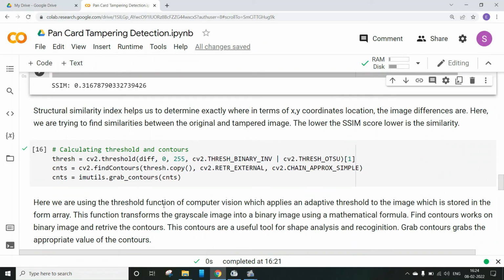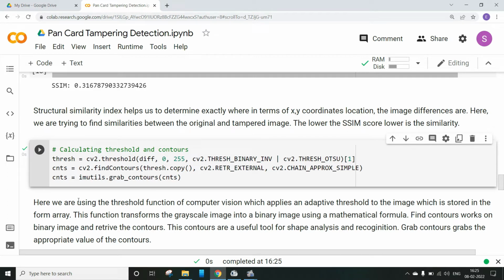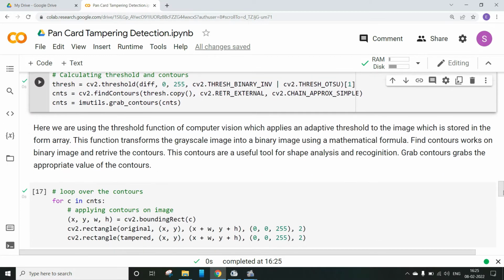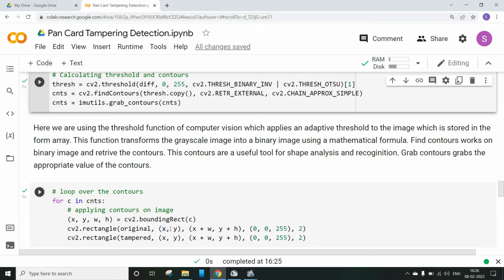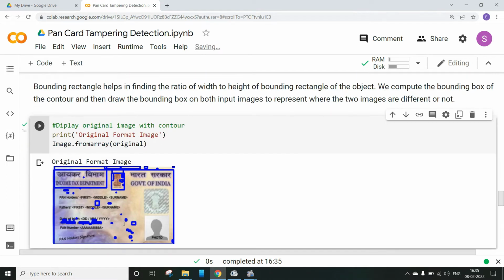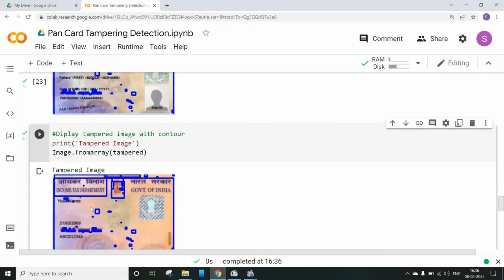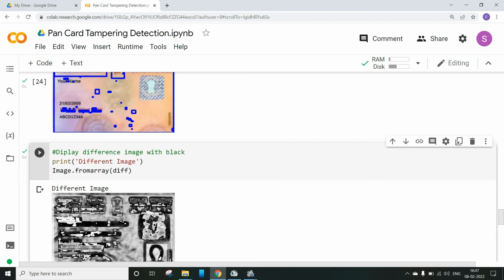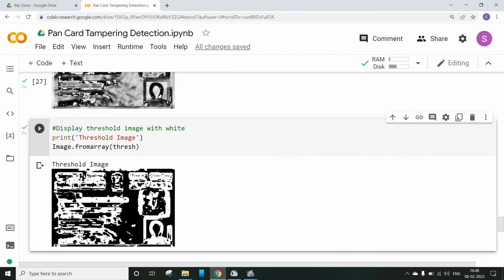4 Creating Pan Card Tampering Detector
In this session, we will discuss how to create a model to detect pan card tampering.